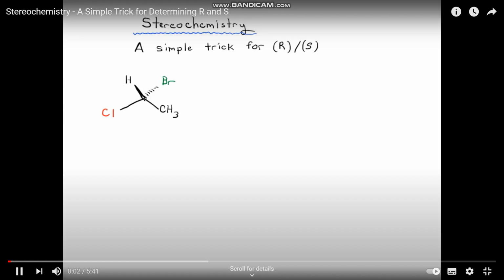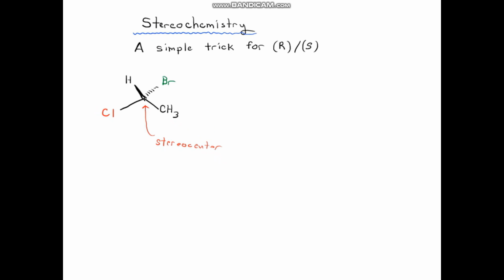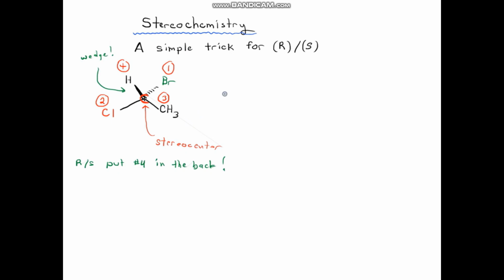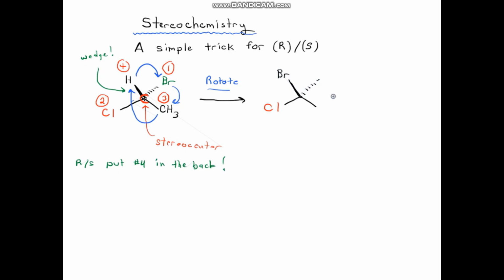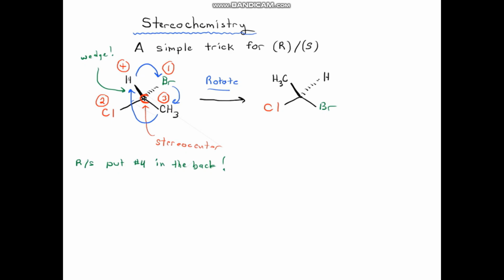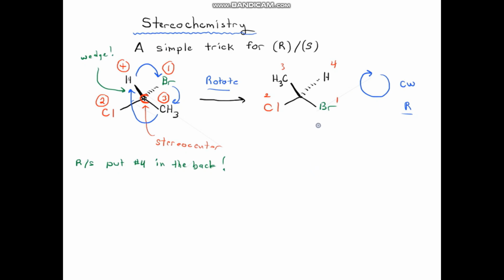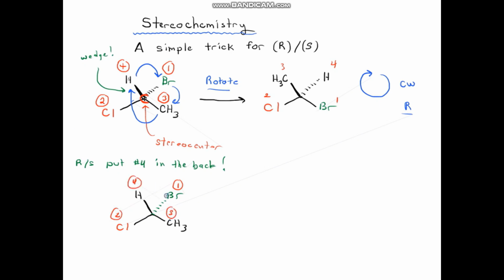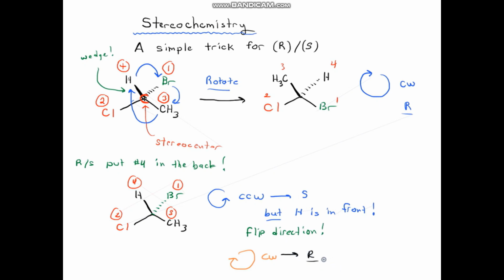Stereochemistry: R&S Configuration in organic chemistry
Easy explanation the R and S configuration in organic chemistry